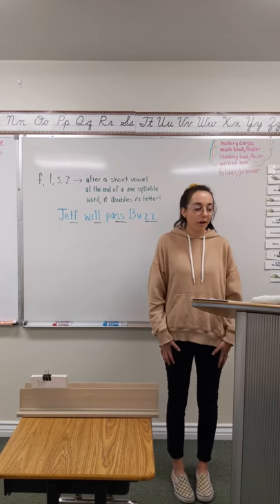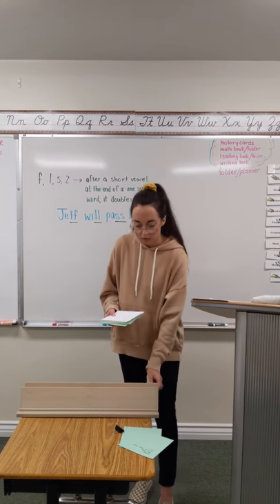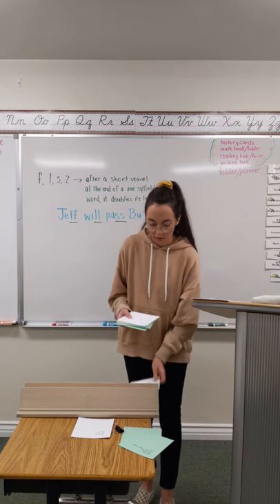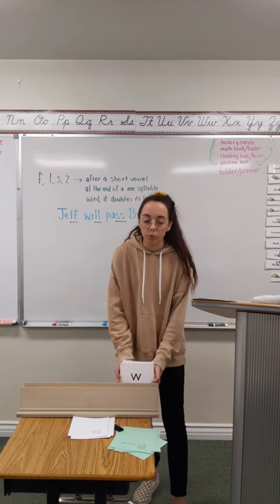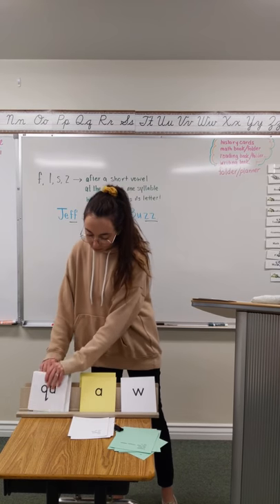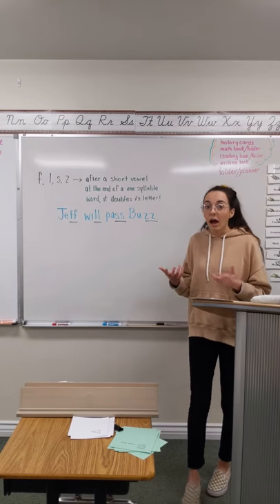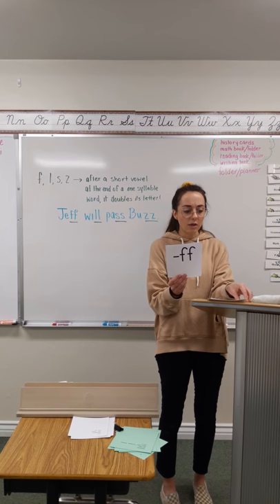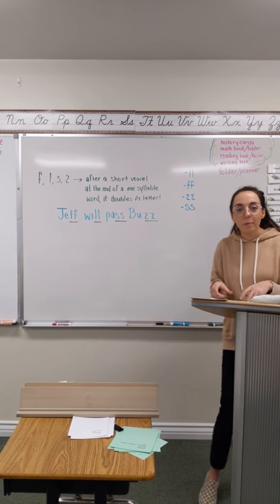March 19, 2020